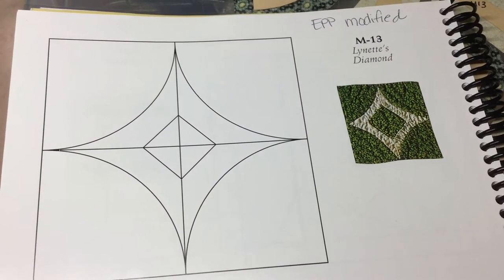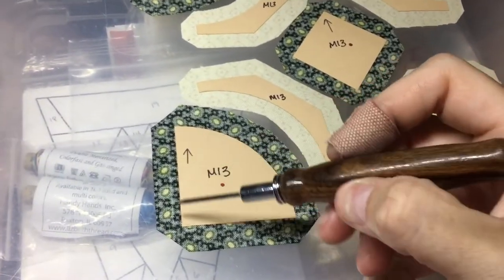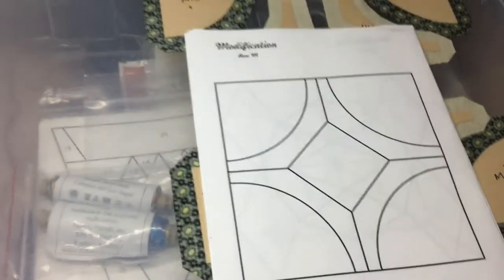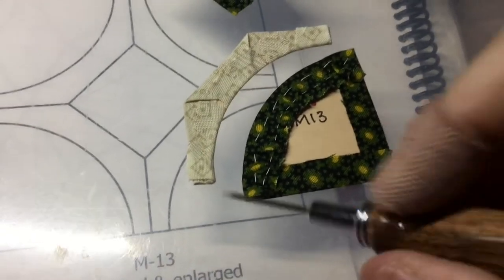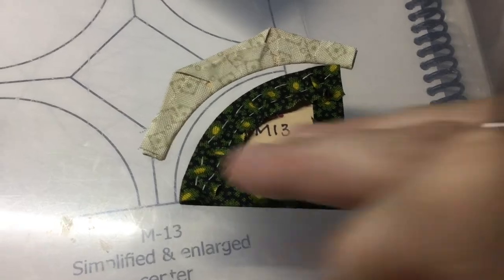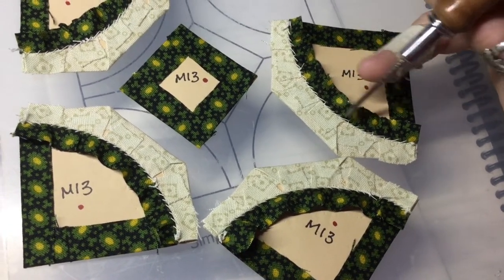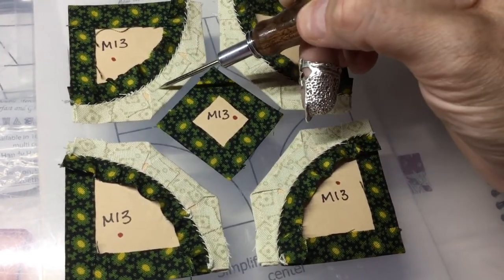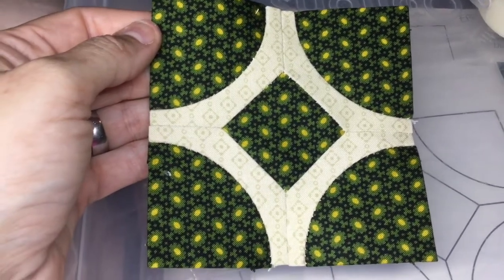M13 Block Assembly - Dear Jane Goes EPP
Step by step instructions for assembling the M13 block of the Dear Jane quilt using the EPP kit available from Paper Pieces.